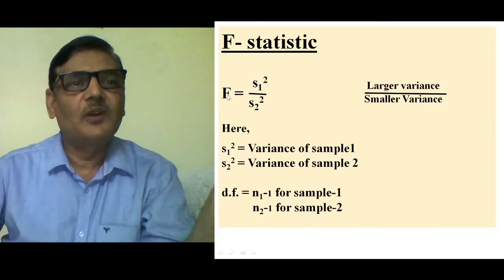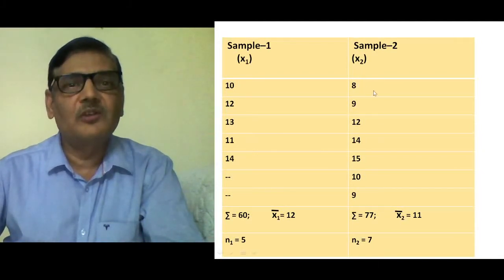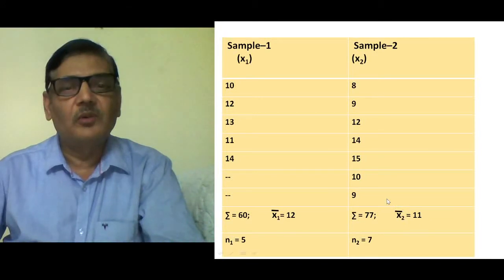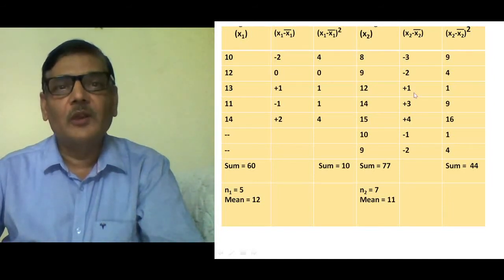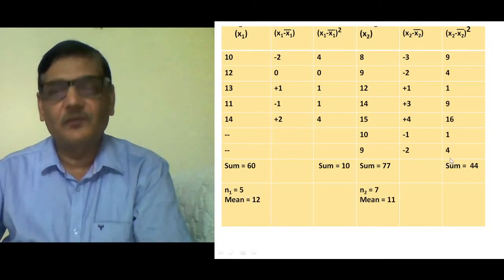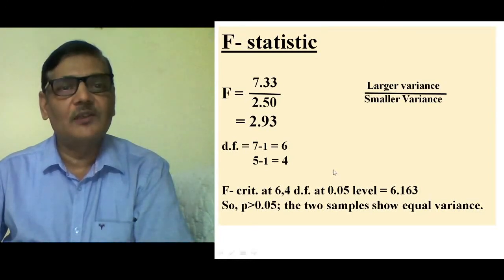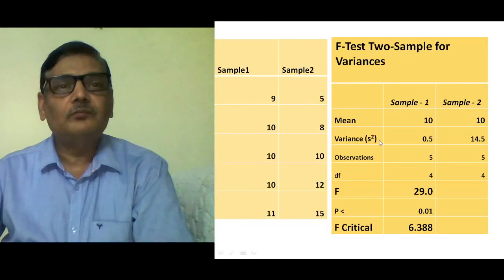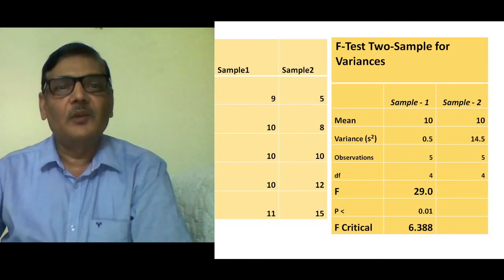F- Test or F- statistic (F- Test of Equality of Variance)